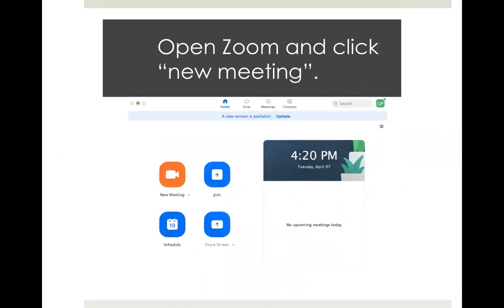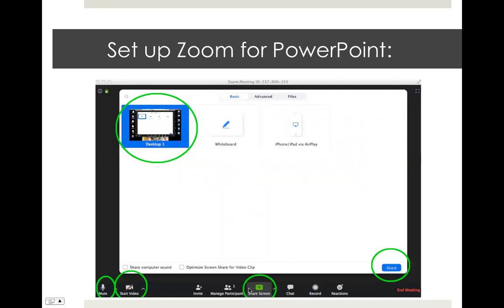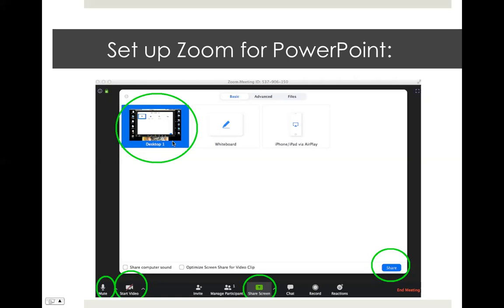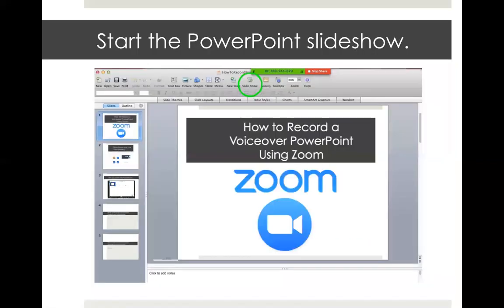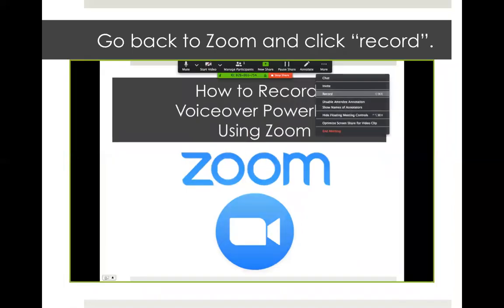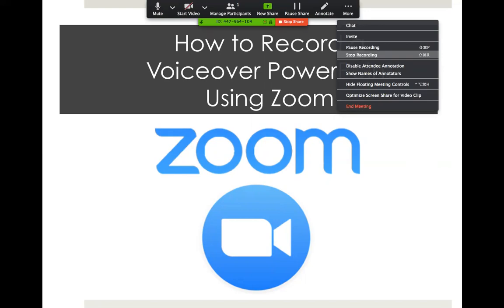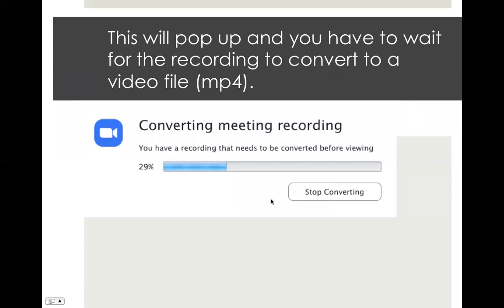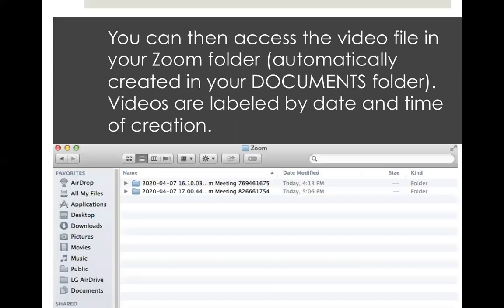Zoom Voiceover PowerPoint Creation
I made this instructional video for colleagues at my university in April of 2020 when the campus closed and we needed to quickly shift to 100% online learning (both live and pre-recorded lectures).